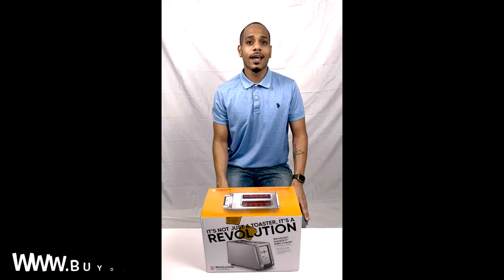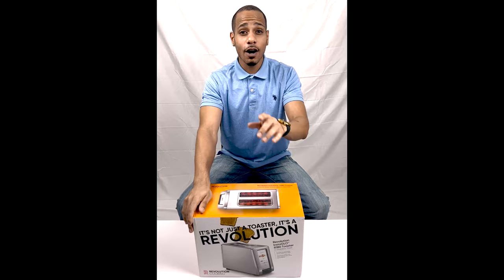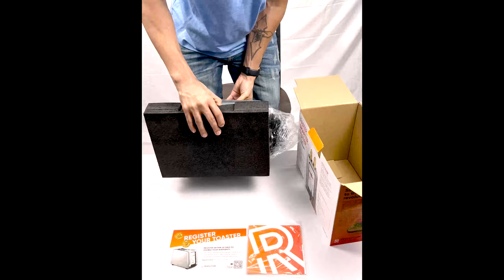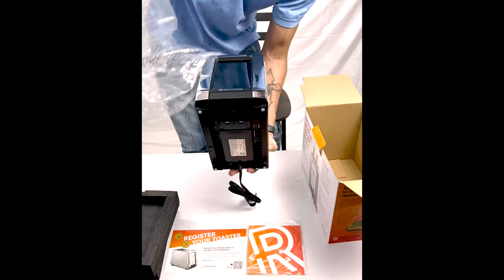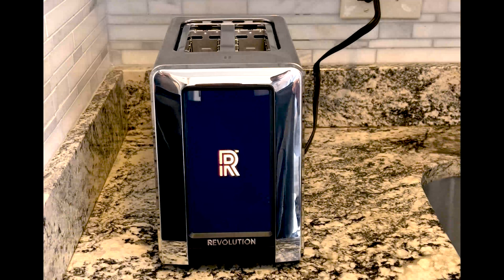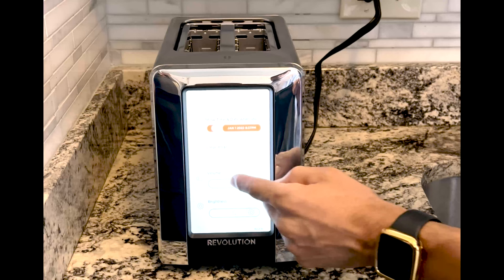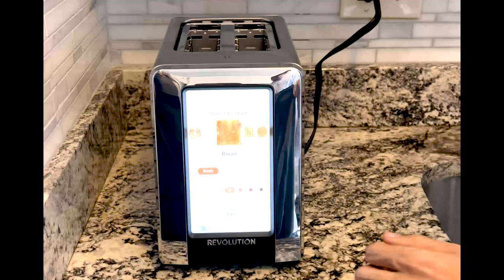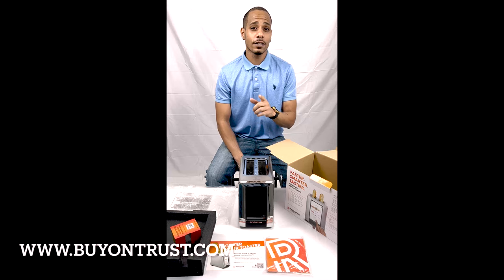Unboxing the Revolution toaster!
Head to BuyOnTrust.com to check out the details. We are America's #1 online lease to own company that helps customers get the items they need today! All orders are directly fulfilled by Best Buy for in store pick up. Shipping options vary by item.

Please chat in live with us on our website with any questions.